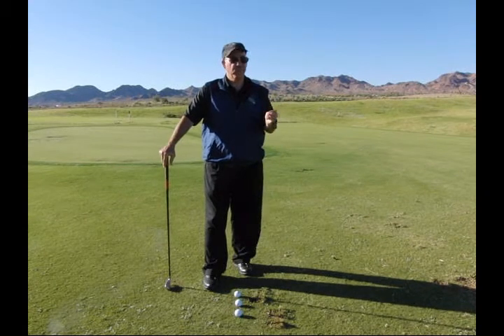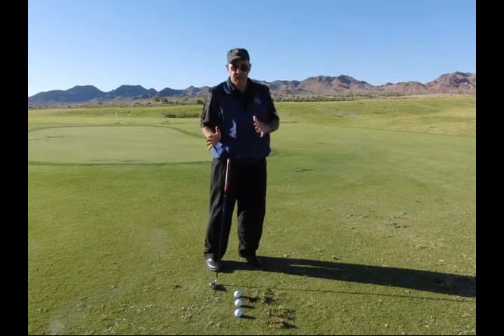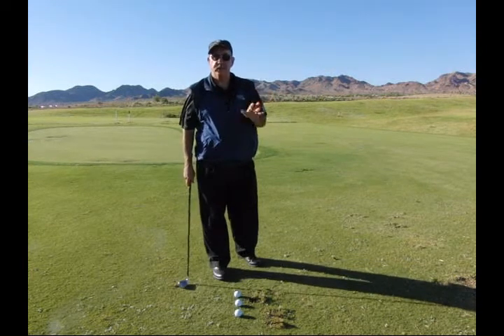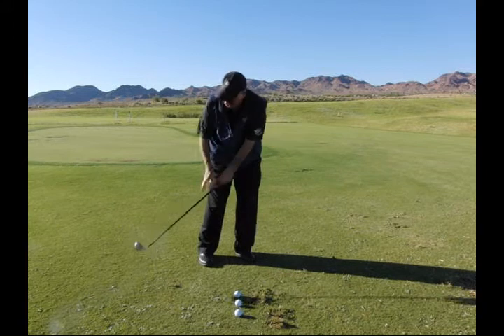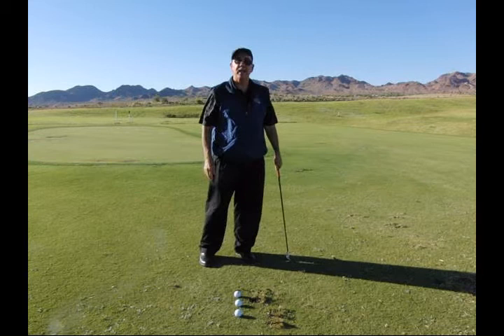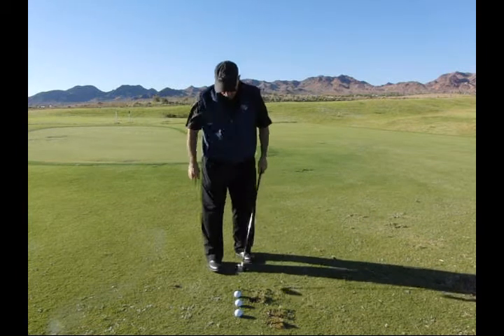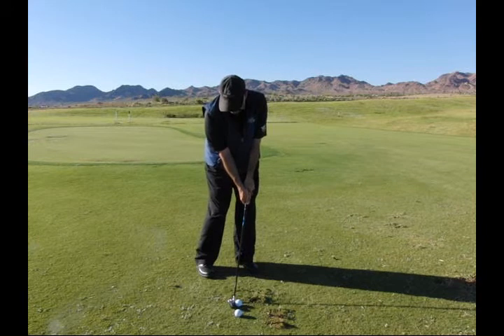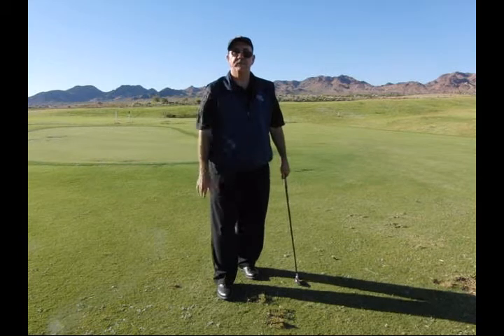Tom Tip Chip and Pose Drill.wmv